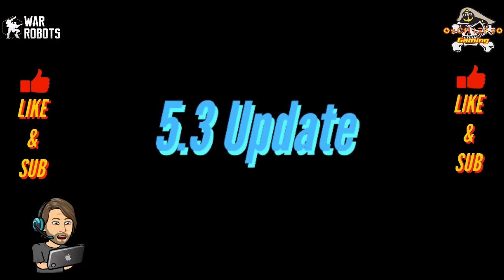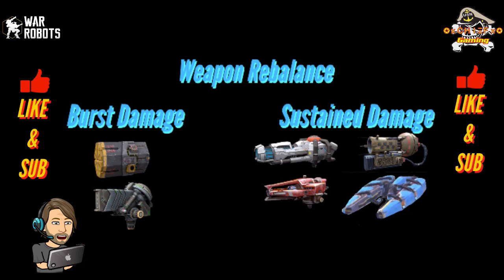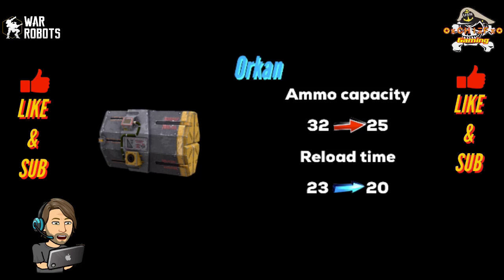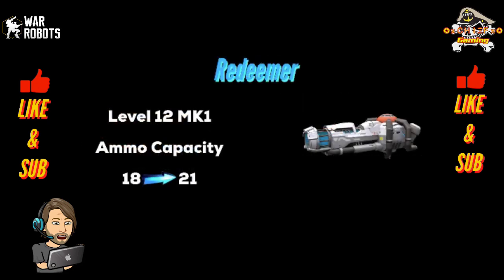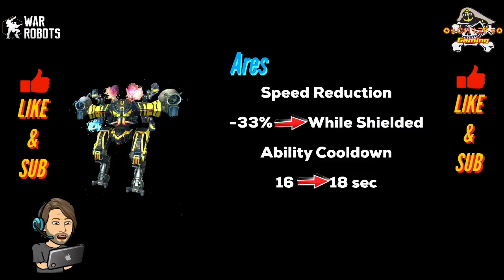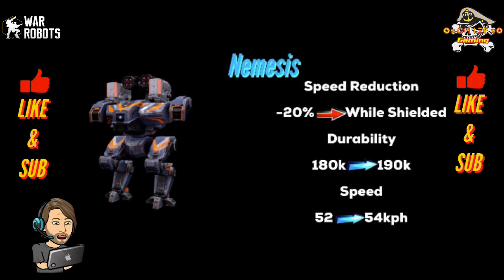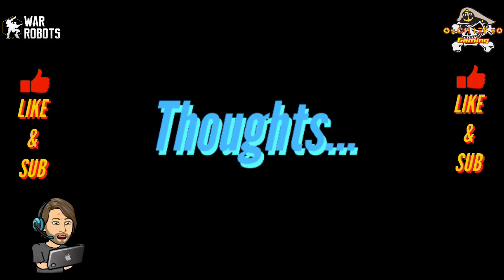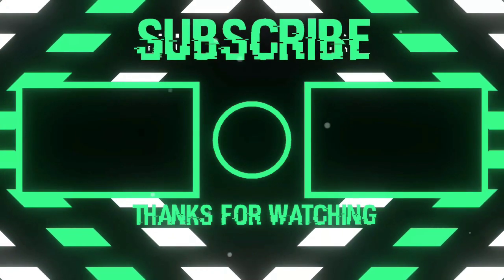BREAKING NEWS Rebalance Coming 5.3 Update - War Robots [WR]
War Robots [WR] BREAKING NEWS Rebalance Coming 5.3 Update
Breaking News on the Rebalance Coming with War Robots Update 5.3. I’m sharing this information with you as soon as I received it from Pixonic. Big rebalance on burst damage weapons and sustained damage weapons. New information about the Ares NERF as well as information about the Nemesis and Hades balance changes. Also information about changes to Last Stand and Quantum Radar. I also share my thoughts about these changes.

xCHIEFx Gaming
Clan: B%M on iOS
Clan ID: 66358
Main Player ID: HOHSBD on iOS
F2P Alt Player ID: NKYHLK on iOS